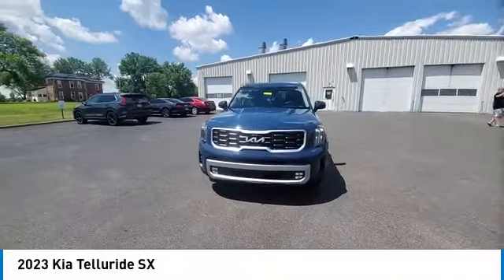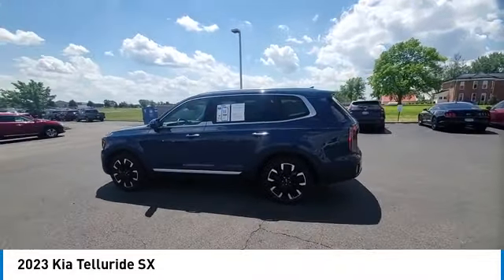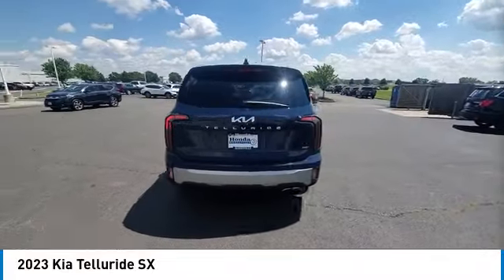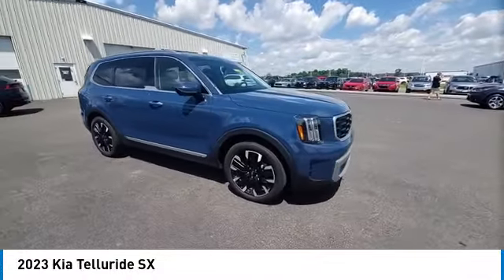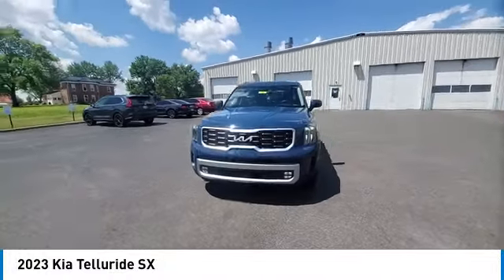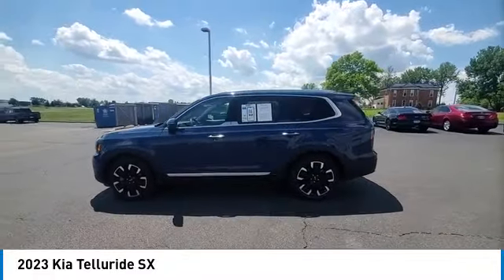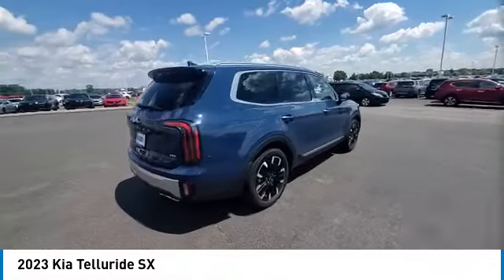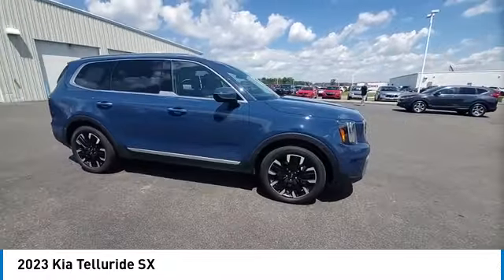2023 Kia Telluride Marysville, Dublin, Delaware, Worthington, Marion, OH PG352512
Midnight Lake Blue Used 2023 Kia Telluride available in Marysville, Ohio at
2023 KIA TELLURIDE Marysville, OH
Stock# PG352512

Honda Marysville
640 colemans Crossing Blvd

PRICED $1990 BELOW KBB FAIR PURCHASE PRICE!!! CARFAX VERIFIED 1 OWNER!!

*SERVICE & MAINTENANCE COMPLETED:* Stock# PG352512 FEATURES NO LESS THAN $730 IN PREVENTATIVE MAINTENANCE & SAFETY EQUIPMENT UPGRADES. Specifically this Honda Marysville 2023 Kia Telluride reconditioning process Included: Performed a Complete Inside & Out Vehicle Detail, Performed Paintless Dent Repair, Performed complete used car vehicle inspection, and Performed chip repair touch up!

Of all the used cars for sale in Ohio this all wheel drive 2023 Kia Telluride SX features an impressive regular unleaded v-6 3.8 l/231 Engine with a Midnight Lake Blue Exterior with a Black Leather Interior. With only 20,624 miles this 2023 Kia Telluride is your best buy in Columbus, OH.

*TECHNOLOGY FEATURES:* This 2023 Kia Telluride represents one of many of Honda Marysville used vehicles for sale in Columbus, OH and includes: Navigation System, GPS System, Premium Sound System, WiFi Mobile Hotspot, Remote Engine Start, Keyless Start, Android Auto by Google, Apple CarPlay Capable, Bluetooth Connection, Garage Door Opener, SiriusXM Satellite Radio, Homelink System, Keyless Entry

*STOCK# PG352512* Honda Marysville has this 2023 Kia Telluride SX ready for a quick sale today. Don't forget Honda Marysville will buy or trade for your car, truck, SUV, van, motorcycle and/or ATV!

Honda Marysville of Marysville, Dublin, Urbana, Lima, Delaware, Marion, OH. You can also visit us at, 640 Coleman's Blvd. Marysville OH, 43040 to check it out in person!

*MECHANICAL FEATURES:* Scores 24.0 Highway MPG and 18.0 City MPG! This Kia Telluride comes Factory equipped with an impressive regular unleaded v-6 3.8 l/231 engine, an automatic transmission.

*EXTERIOR OPTIONS:* Whether driving to From New Albany to Westerville, you'll arrive in style with exterior options like: Alloy Wheels, Fog Lights, Aluminum Wheels, Color Matched Bumpers, Power Folding Mirrors, Privacy Glass, Rear Window Wiper, Auto Headlamp, Spare Tire *Small Size*, Spoiler / Ground Effects

*SAFETY OPTIONS:* If you're making a cross-town Columbus commute from Worthington to Grove City, you'll enjoy peace of mind with the following safety equipment options: Cross Traffic Alerts, Lane Departure Warning, Electronic Stability Control, Blind Spot Monitoring, Lane Keeping Assist System, Back-Up Camera, Rear Parking Aid, Daytime Running Lights, Anti Theft System, 360 Camera